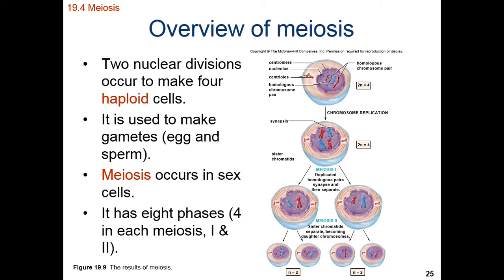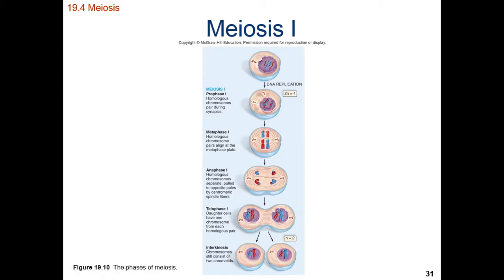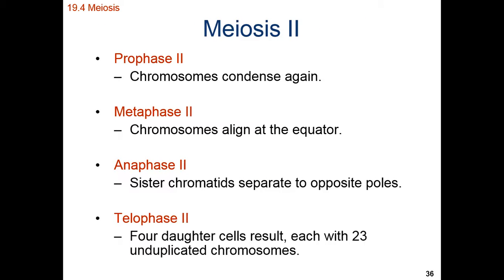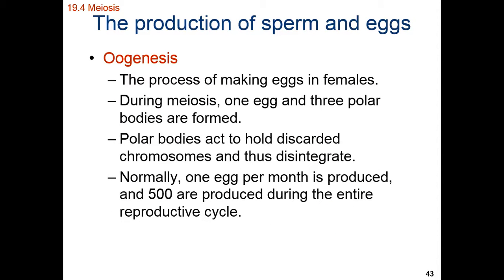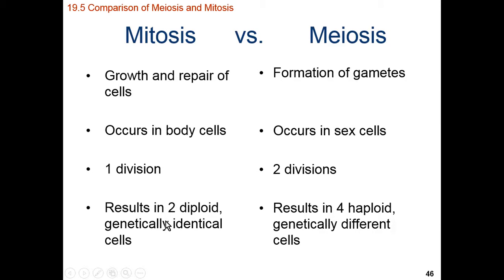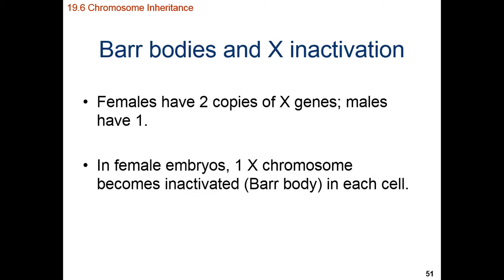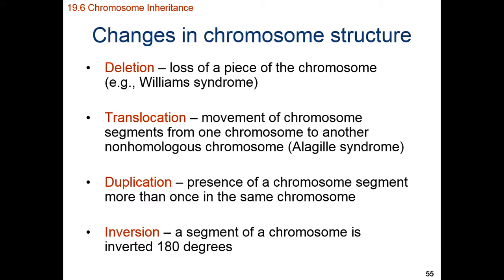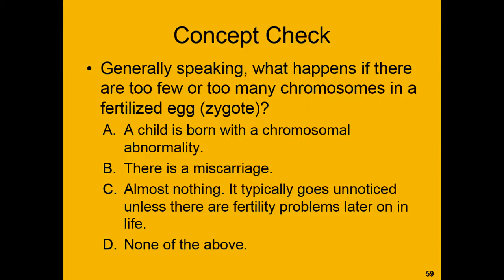HumanBio Ch 19 Meiosis and Chromosomal Changes